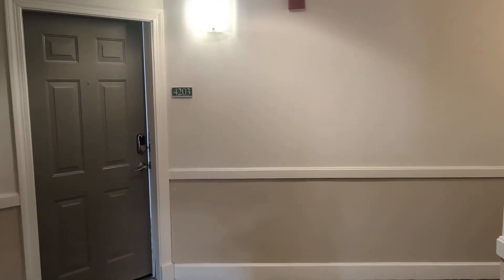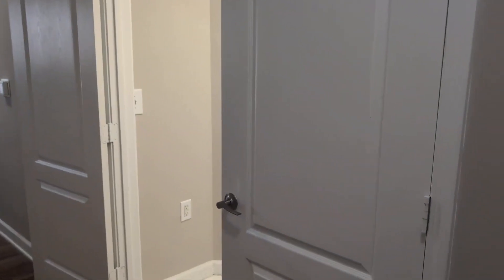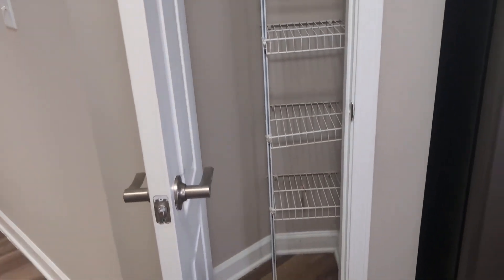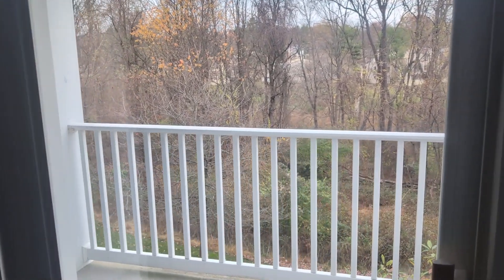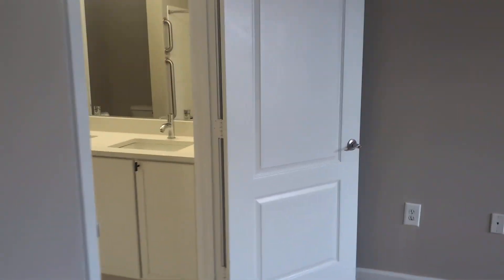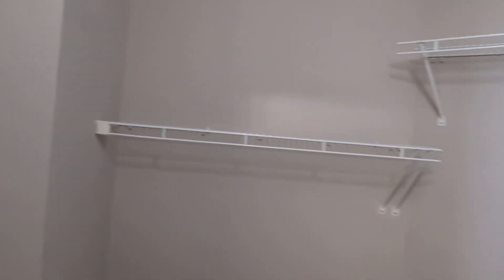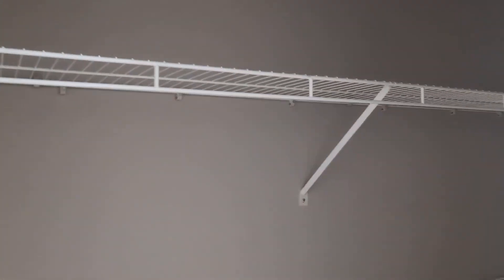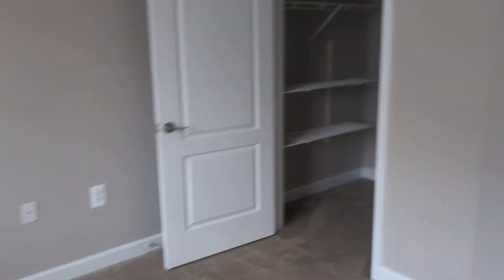The Rothbury Apartments In Gaithersburg, MD 3 Bedroom 2 Bath. C1 Floor Plan. Home Tour: 4203.